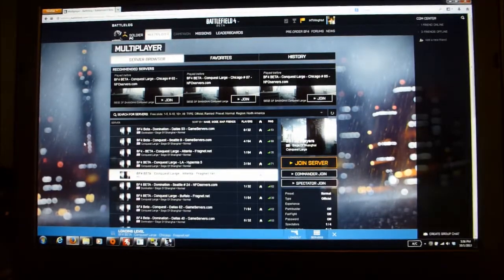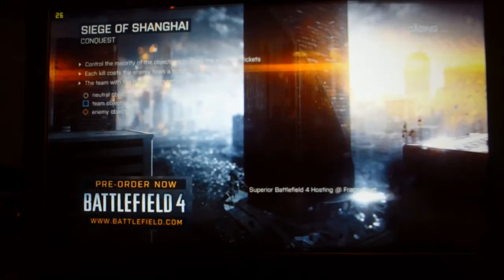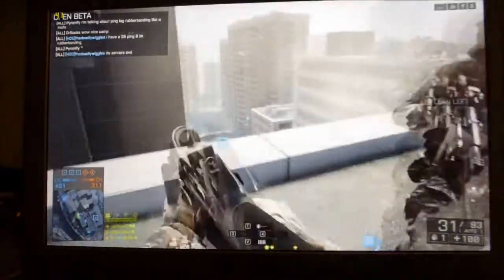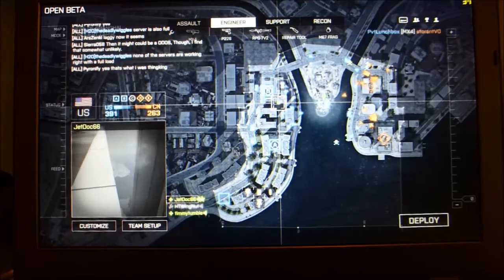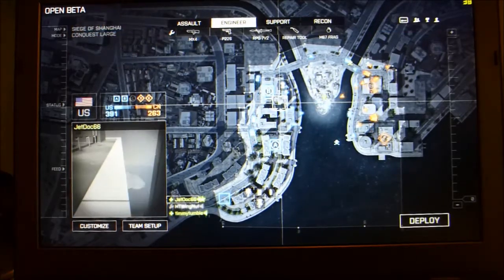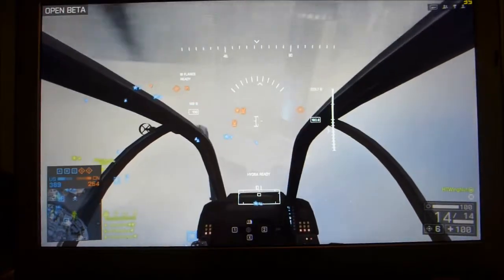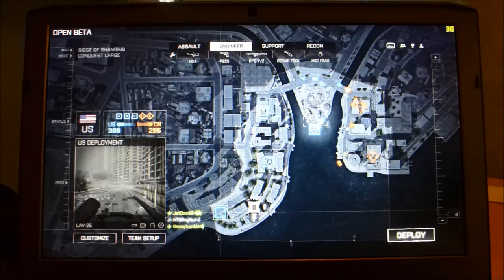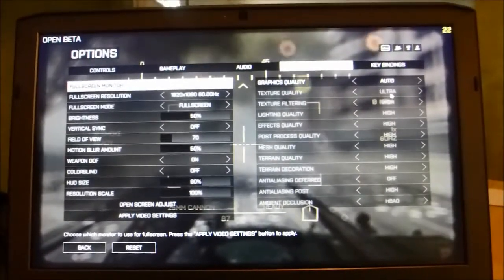Battlefield 4 Open Beta Clevo W230ST Sager NP7330 GTX 765m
Quick video showing performance of Battlefield 4 Open Beta on Clevo W230ST / Sager NP7330 with Intel i7-4800MQ and GTX 765m

Getting 30-40 FPS in general with high settings. (4:00)

This warps a lot though first day (Oct 1 2013) into the open beta, but so did BF3... so to be expected and it is first day beta...